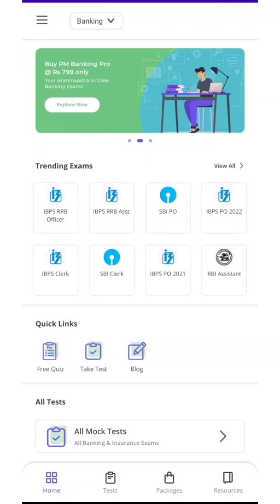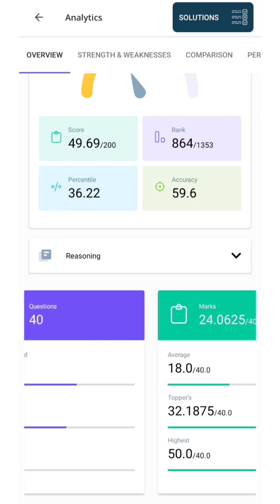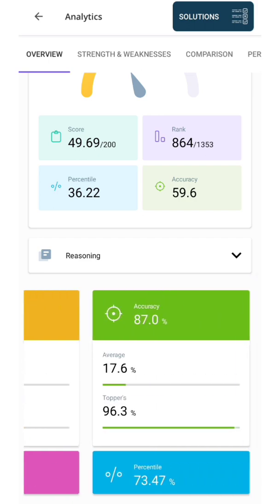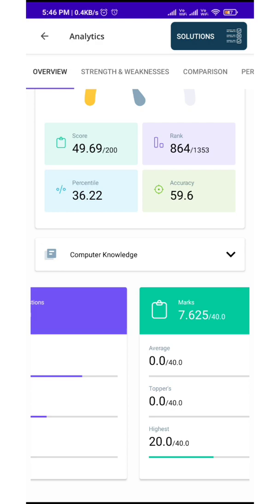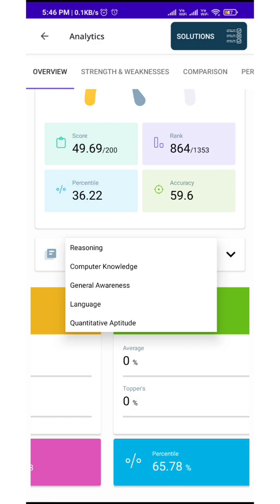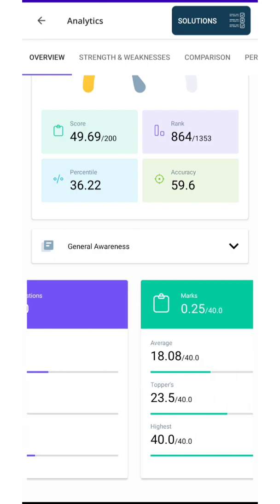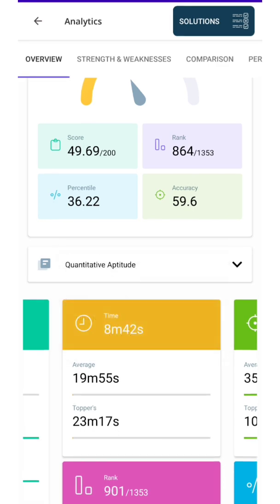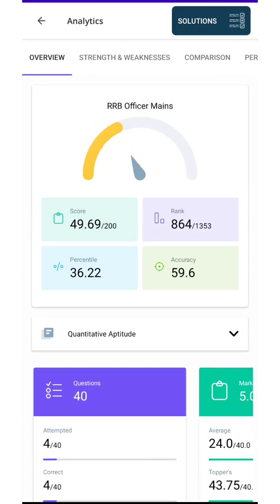RRB PO MAINS MOCK TEST MARKS😢. This time also scored low. Correctly analysing the mock paper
Hi guys, this is my first attempt of giving rrb po mains mock test, I am improving myself and working hard to score well in the exam, I want to be honest with you guys, so I have displayed my least scored marks in mock. Hope so you will support me in this journey of achieving a government job.
Give it up a big thumbs up if you like the video.

Books I use:
Reasoning book
objective general English
banking awareness (new)
word power made easy
Quantitative aptitude book

Musician: @iksonmusic